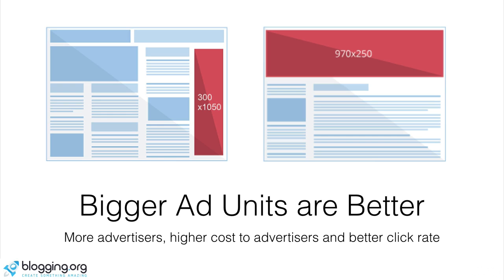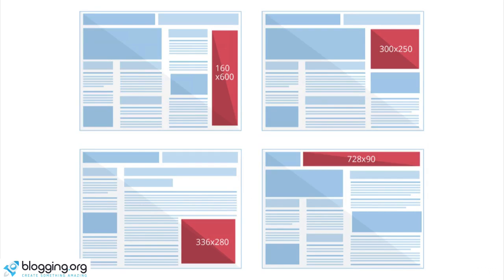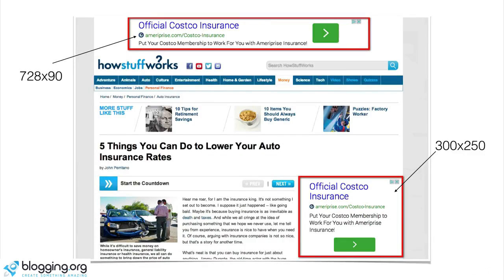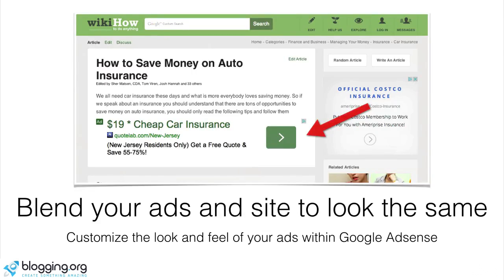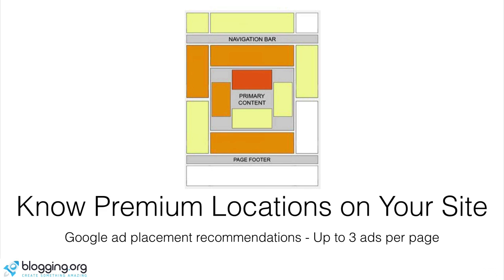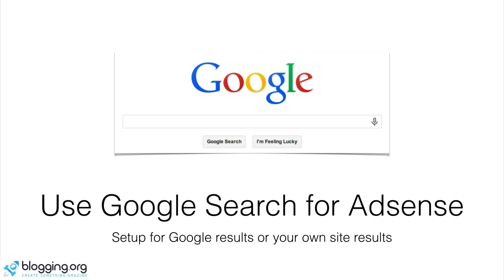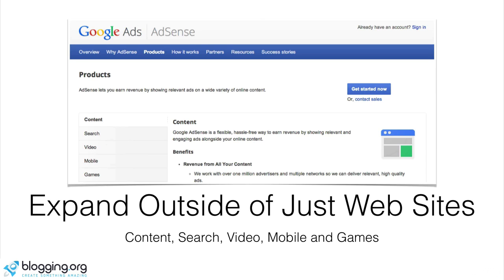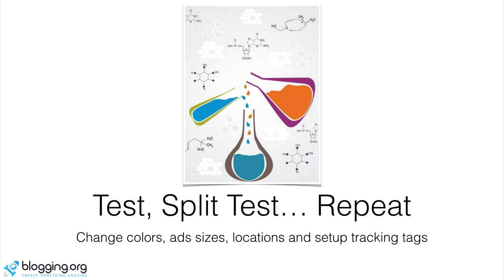4 Google Adsense Best Practices